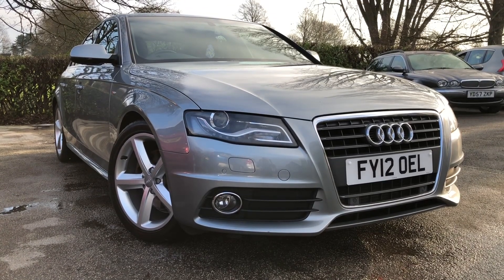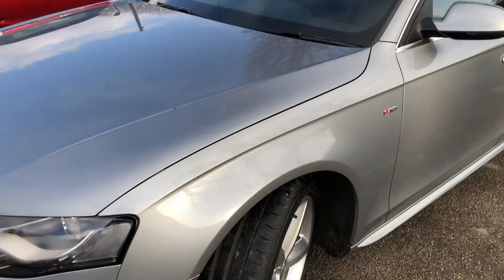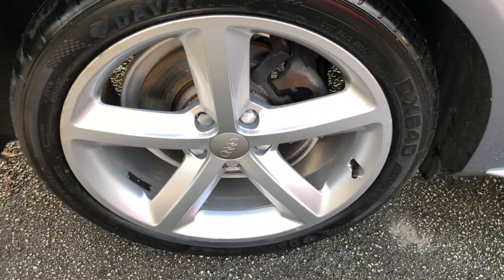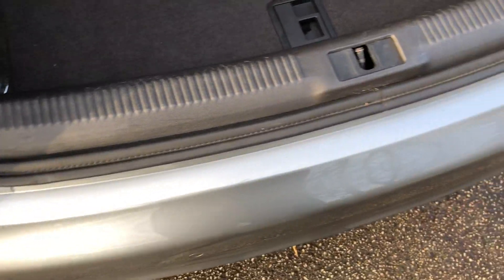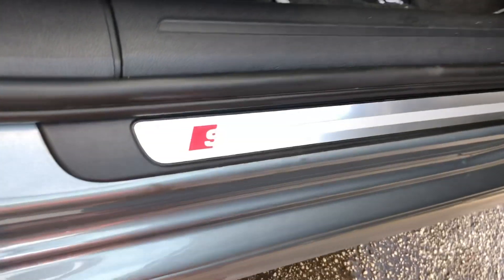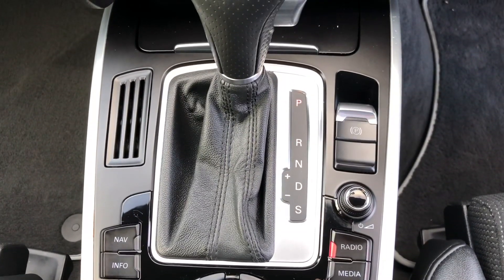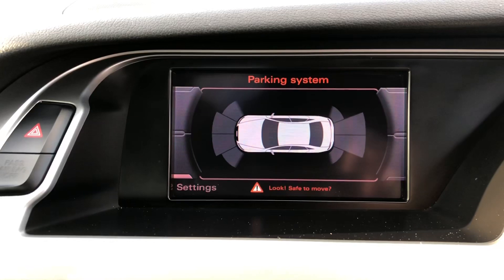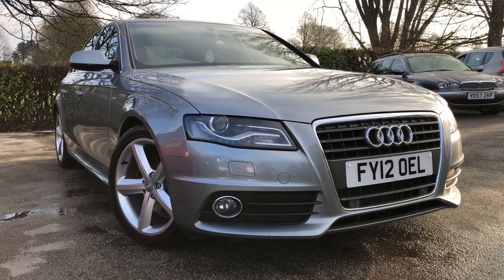Allman cars ltd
2012 Audi A4 2.0 TDi s line automatic for sale at allman cars ltd Northwich Cheshire